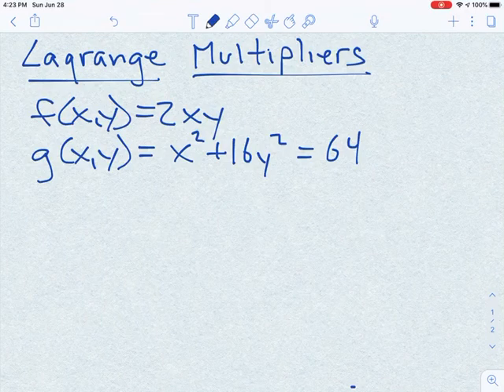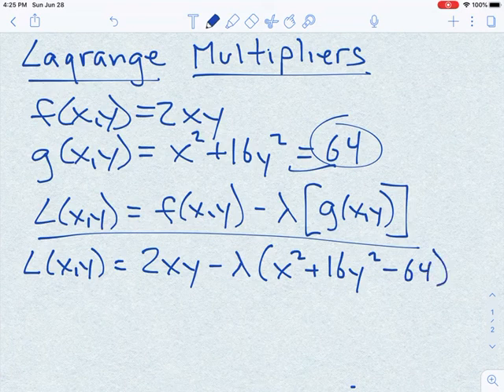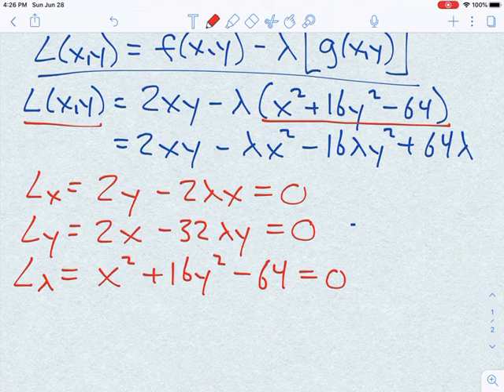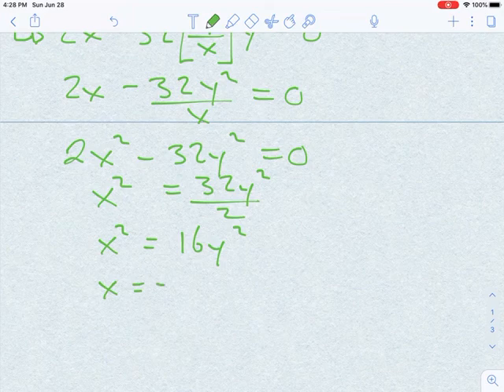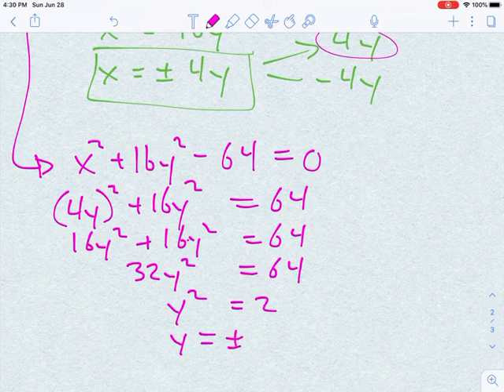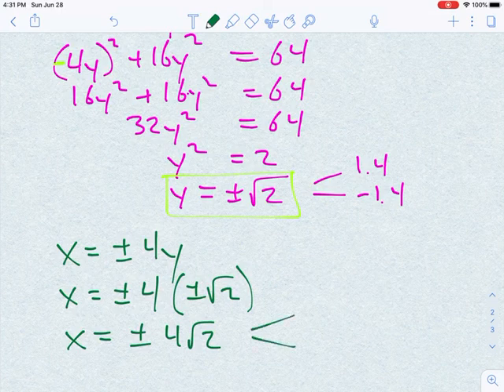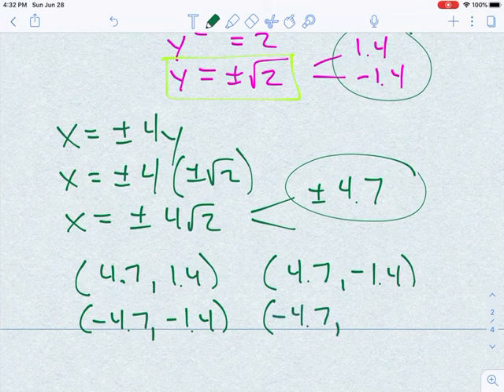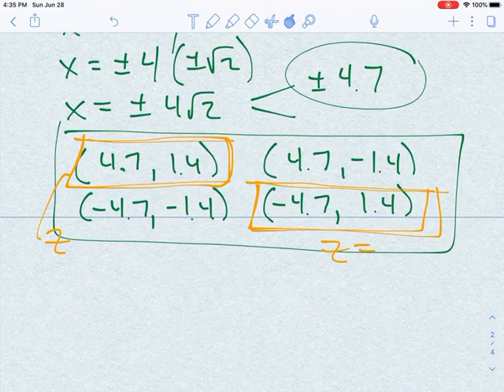Constrained Optimization-Lagrange Multipliers